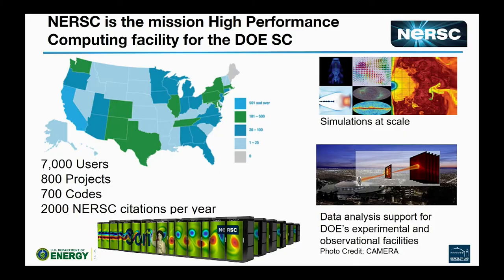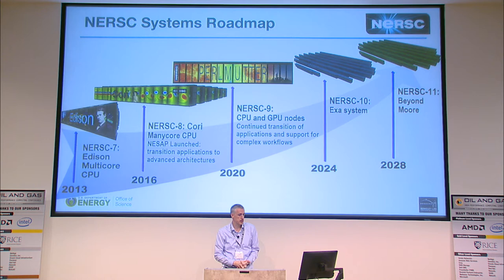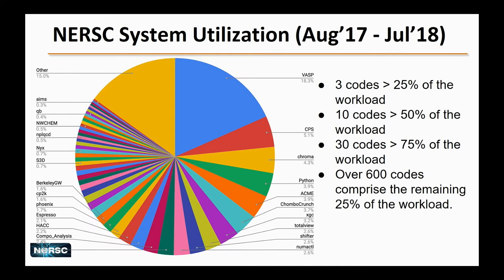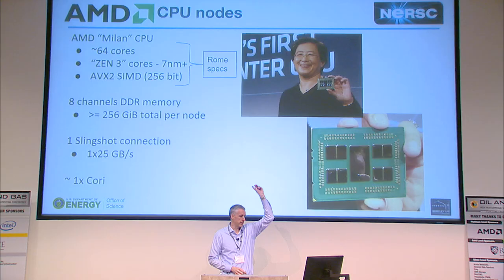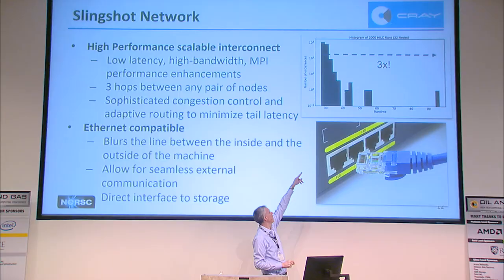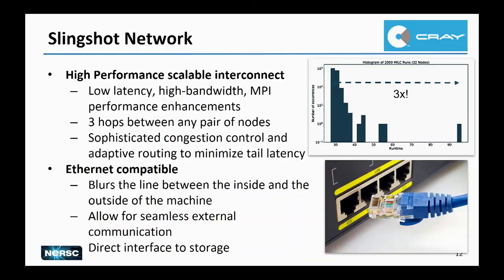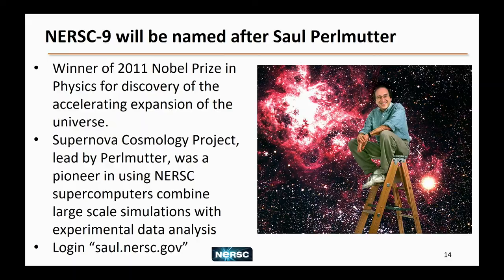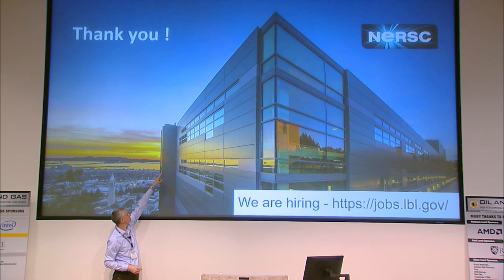High Performance Computing Conference - Nicholas Wright